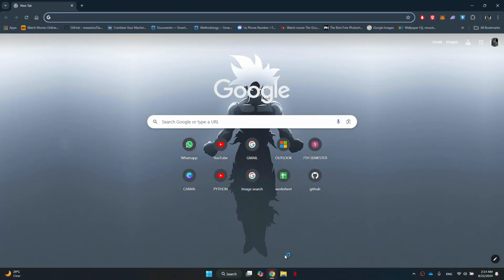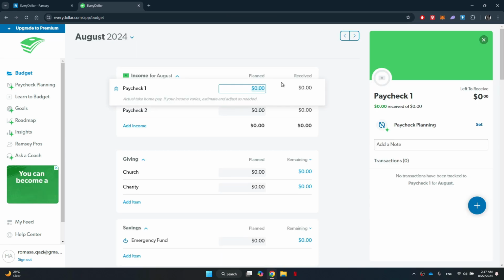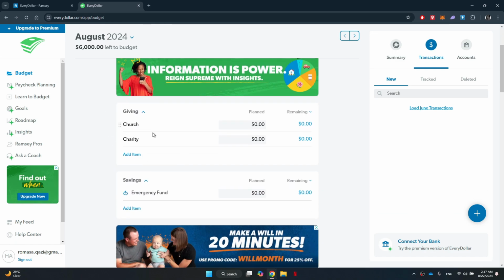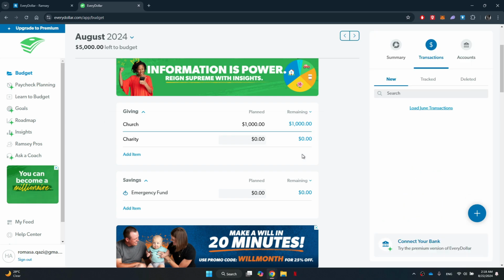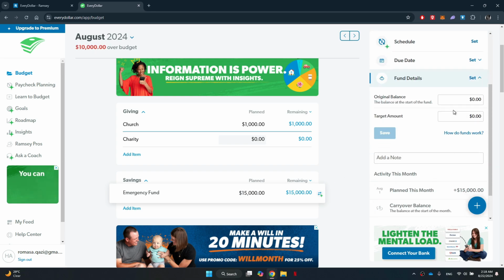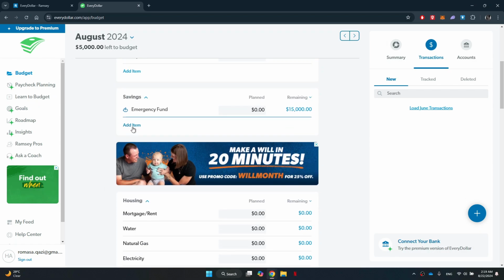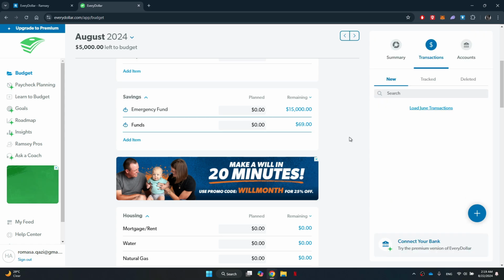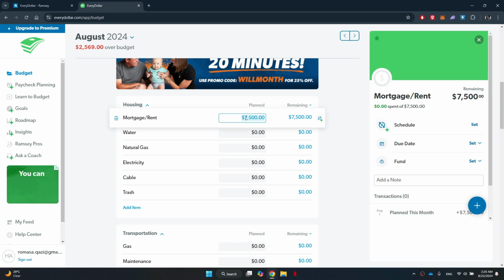How to Setup and Use Everydollar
💵 Ready to take control of your finances? In this video, we’ll show you How to Set Up and Use EveryDollar, the popular budgeting app designed to help you manage your money more effectively. Whether you’re new to budgeting or looking for a better way to track your spending, EveryDollar makes it simple and straightforward.

We’ll guide you step-by-step through the process of setting up your account, creating your first budget, categorizing expenses, and tracking your spending to stay on top of your financial goals. Plus, learn some tips and tricks to make the most out of EveryDollar’s features, like syncing your bank accounts and setting financial goals.

Watch now and start budgeting with confidence using EveryDollar! 📊✨